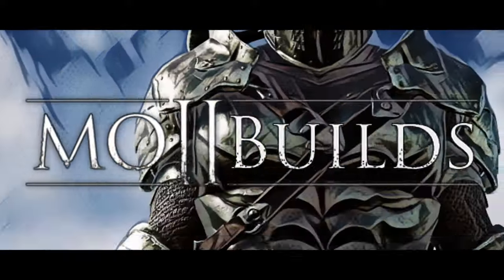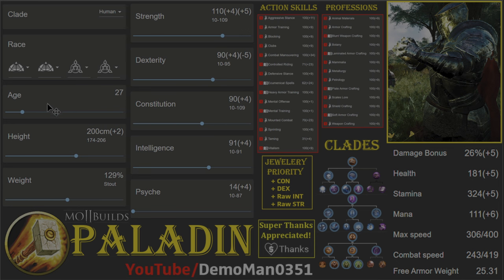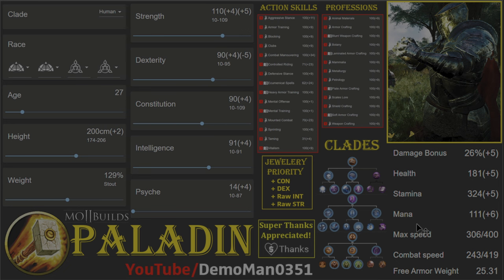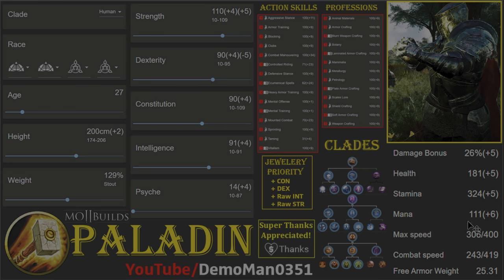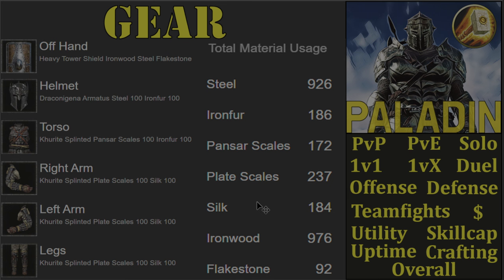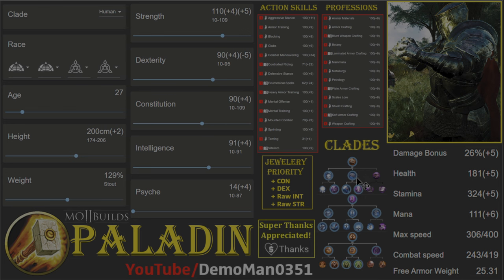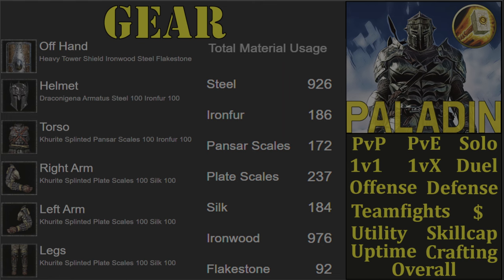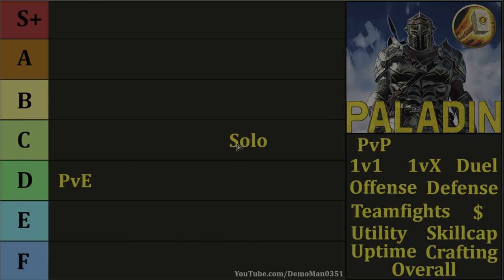The Paladin - Mortal Online 2 Beginner Build Guide